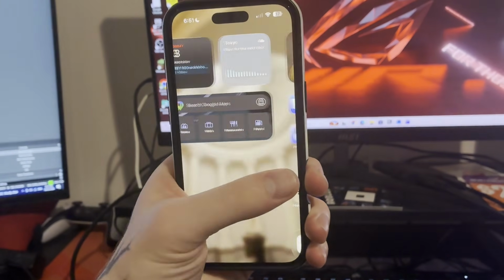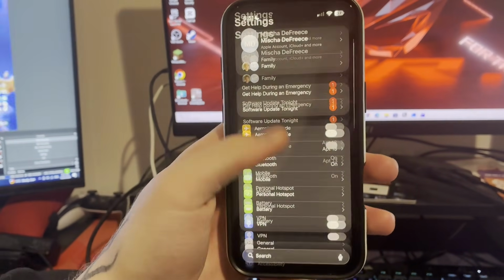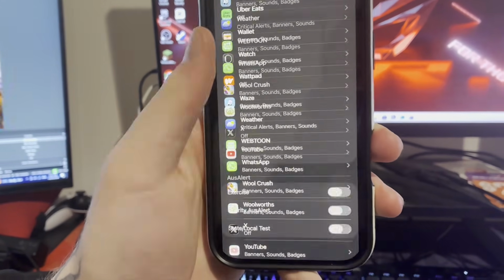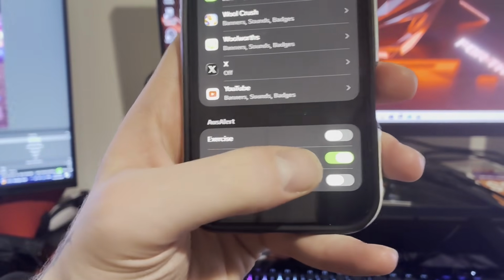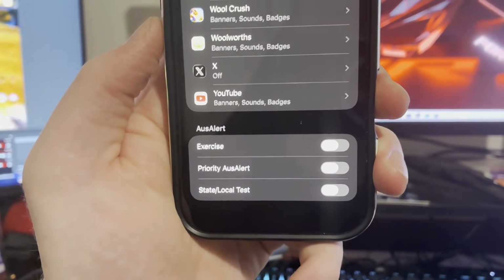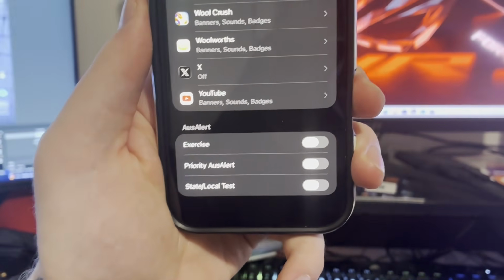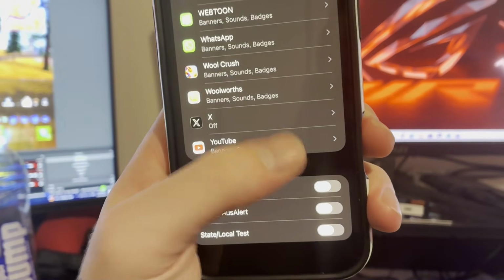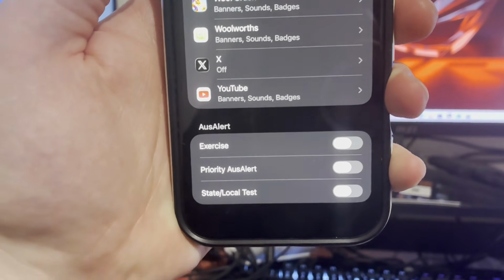How to TURN OFF Aus Alert Tutorial! (Australian Emergency Alert System)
What's up guys, in this video, I talked about how to turn off Aus Alert, Australia's emergency alert system! This video shows you how to turn off Aus alert including how to turn off emergency alert and how to shut down aus alert as well as how to turn off Australian alert system and how to turn off alert warning on all mobile devices!

HOW TO TURN OFF AUS ALERT
HOW TO TURN OFF AUSALERT
HOW TO TURN OFF AUSTRALIAN EMERGENCY ALERT
HOW TO TURN OFF EMERGENCY WARNING

Video uploaded & owned by Imack Studios (PG, Family Friendly + No Swearing!)